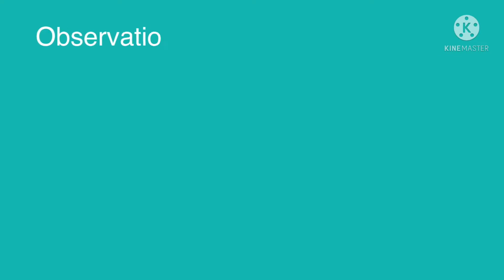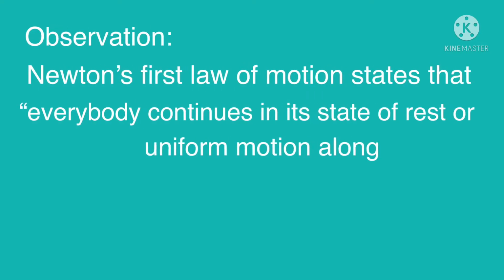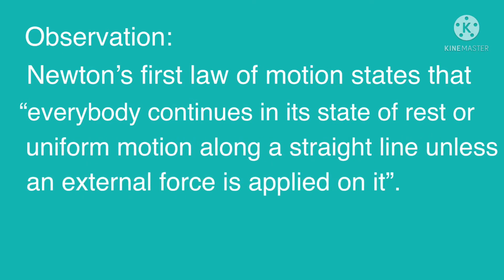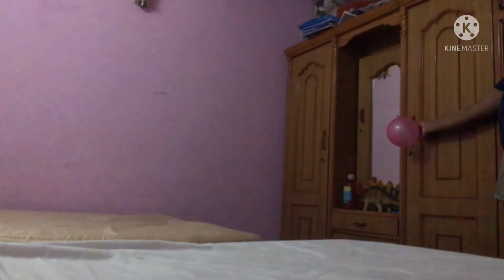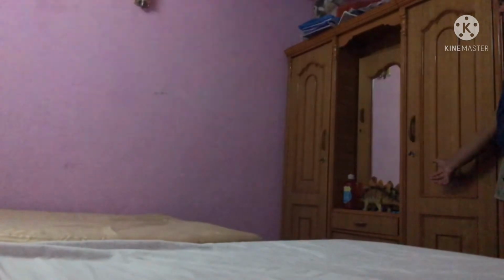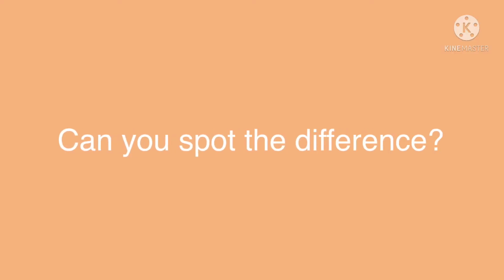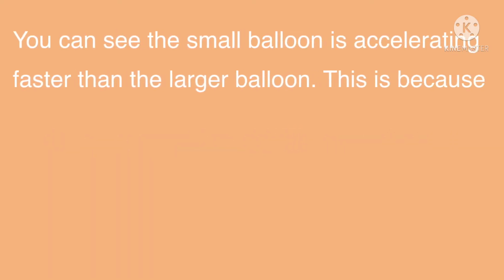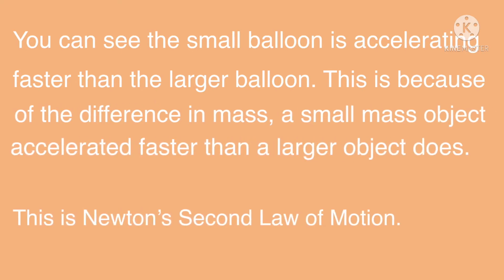Newton’s law of Motion by balloon experiment.